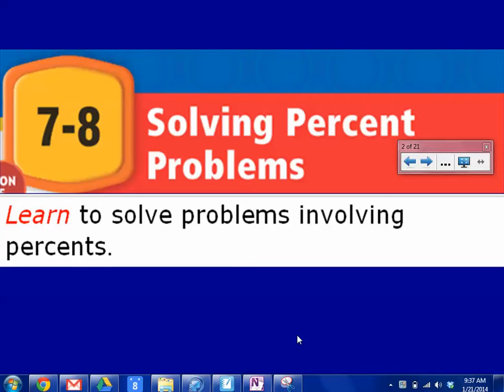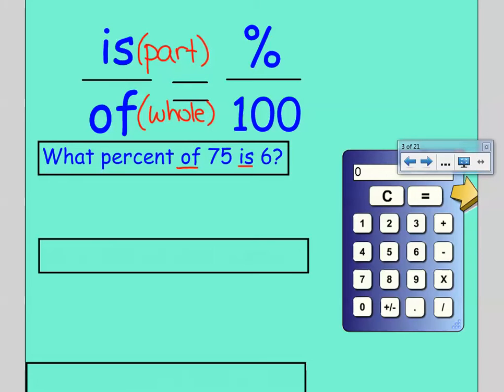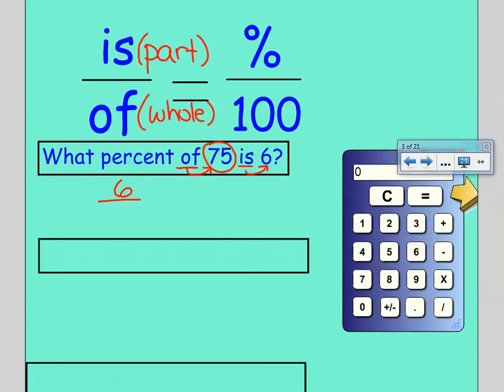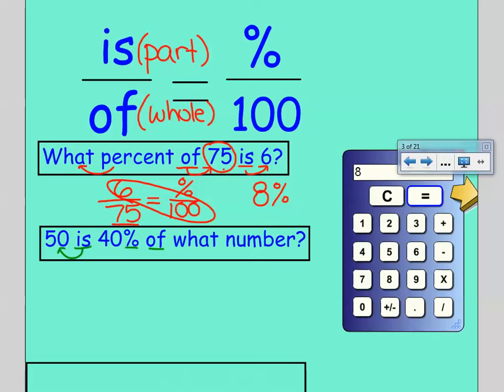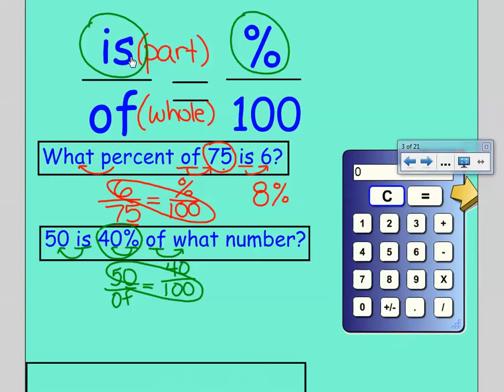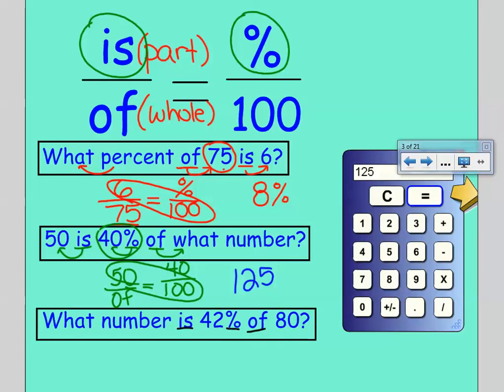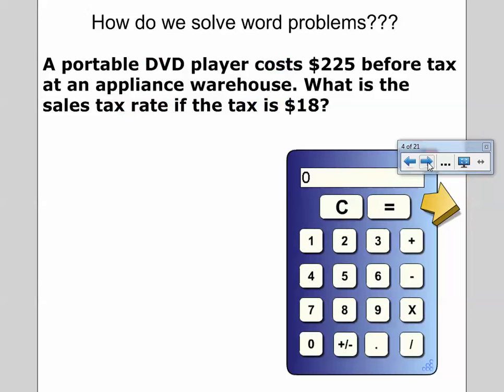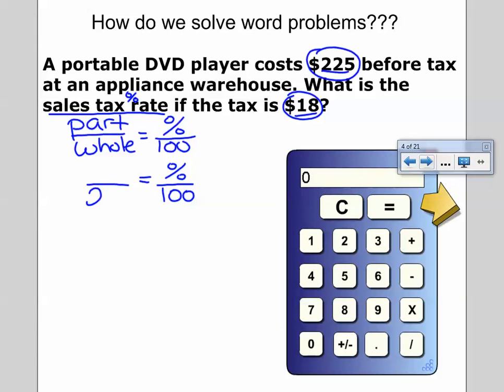7 8 Solving Percent Problems